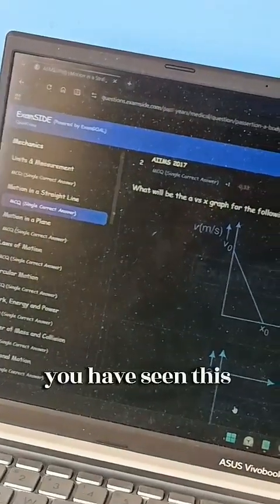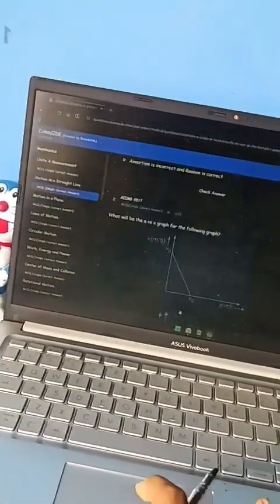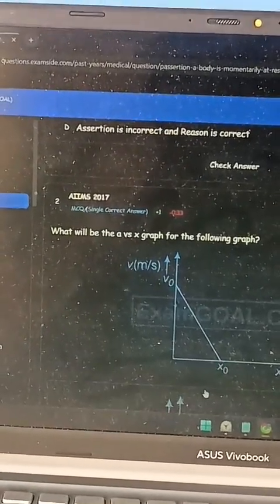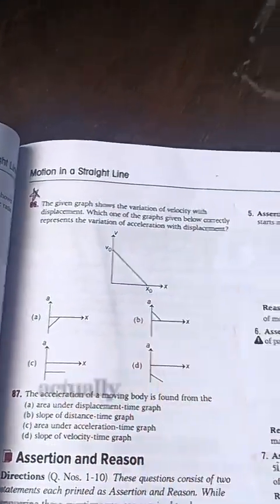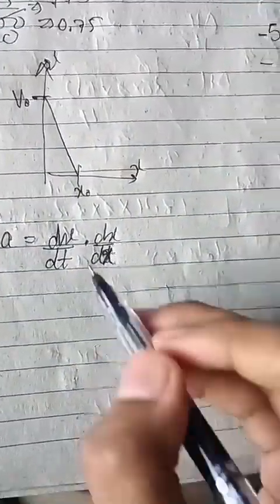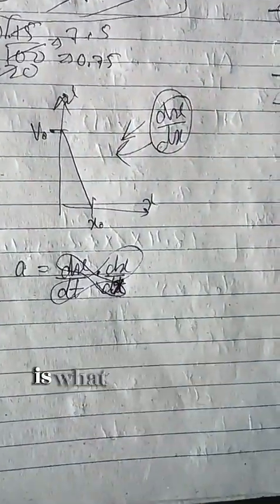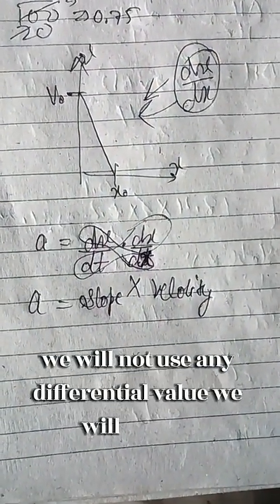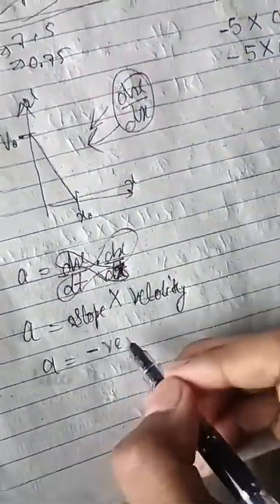What will be the a Vs x graph for the following graph?| AIIMS 2017| JEE MAINS 2005